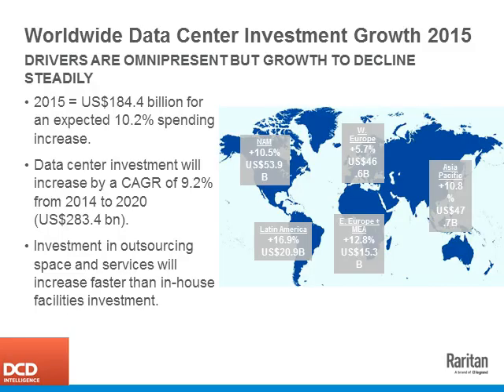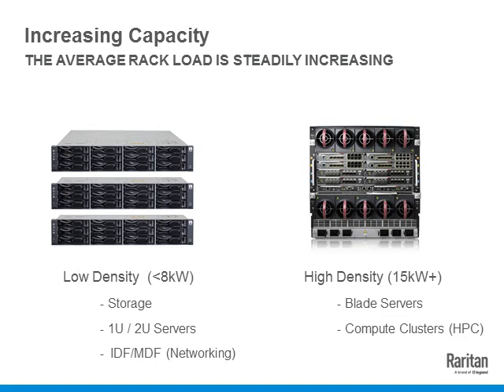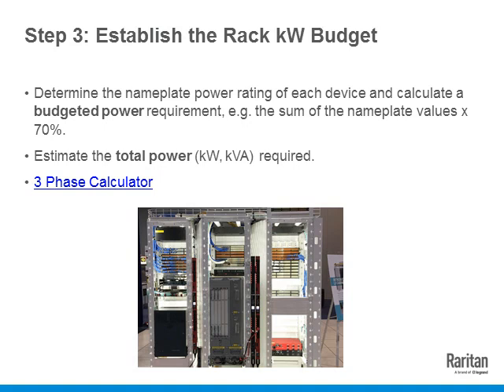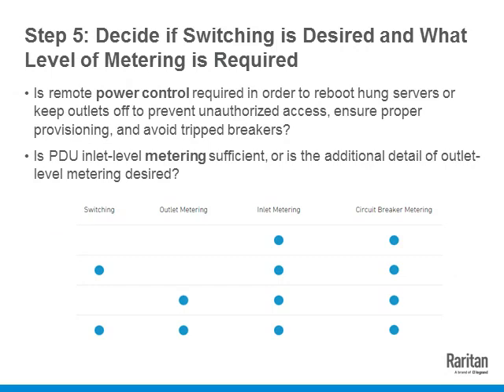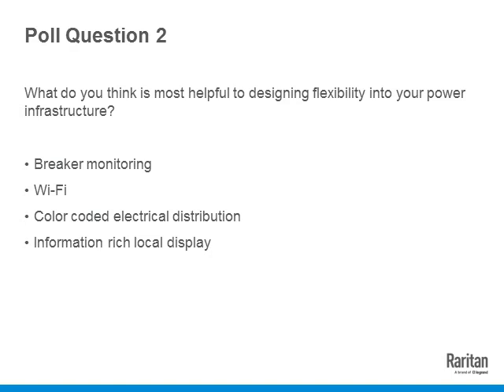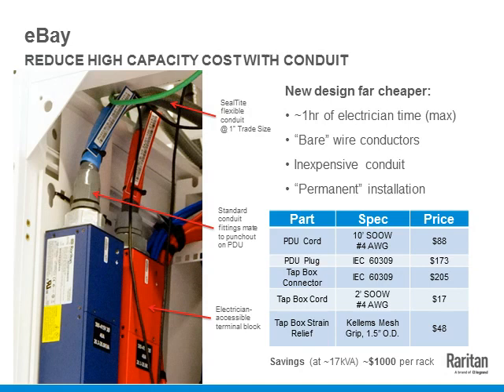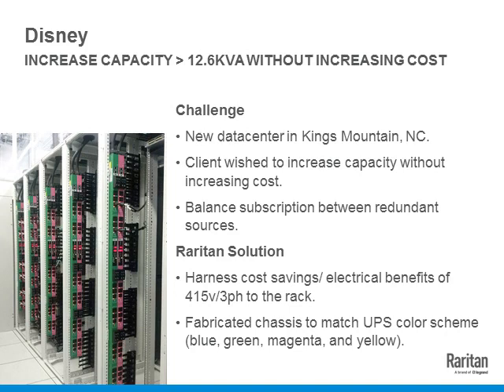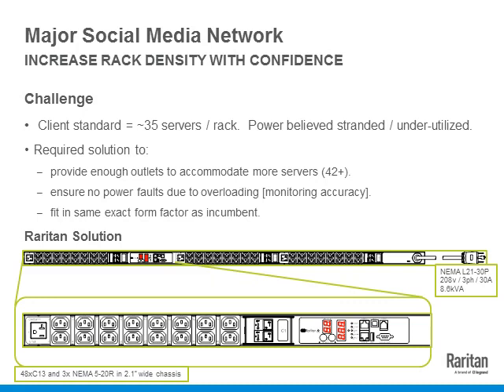Flexibility in Your Data Center Power Infrastructure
In the last few years, coverage on the data center industry has increased significantly. Topics like Big Data and Cloud and Virtualization seem to get all the headlines, often overlooking the underlying infrastructure that makes it possible and reliable. As power density is rapidly increasing in today’s data center, provisioning the right amount of power to the rack without under sizing or over supplying the power chain has become a real design challenge.

In this webinar, you’ll learn about creating long term power flexibility and improved availability for your data center operations.